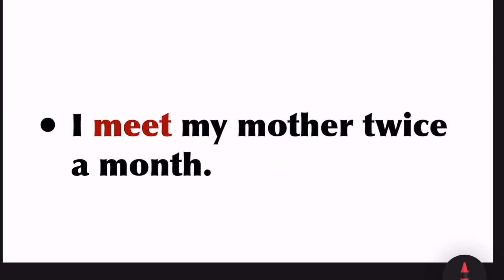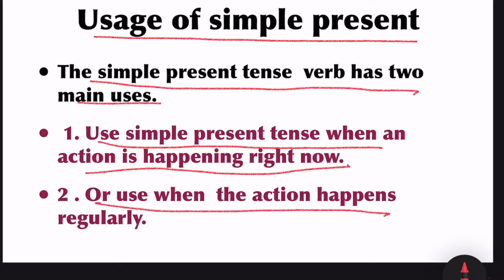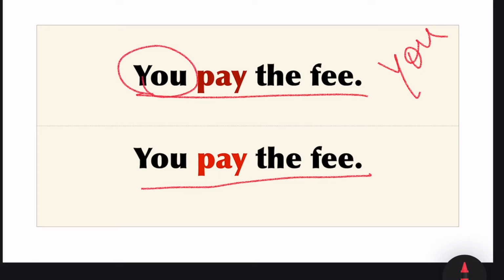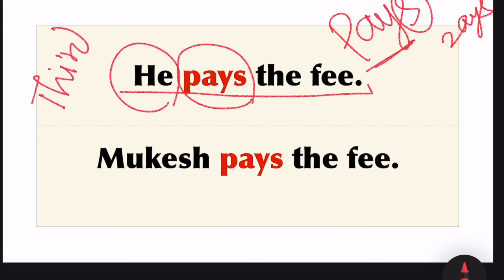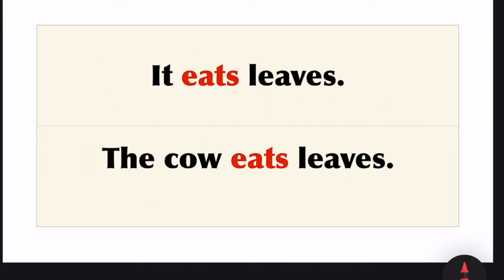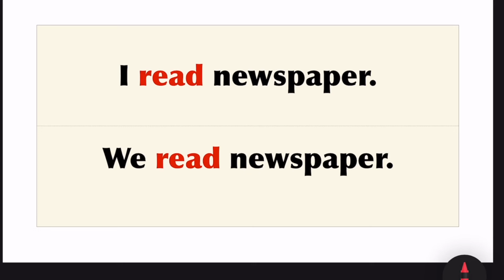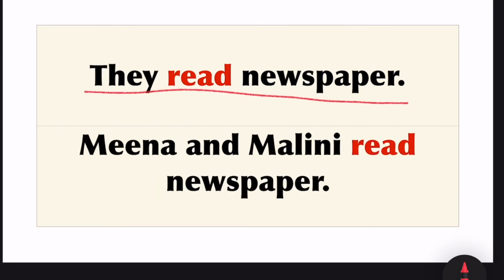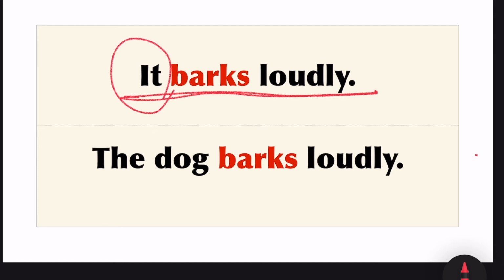Feel Tension with English Tenses ? Easy example // Usage of simple present tense//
Tenses,
English tenses,
How to use tenses,
Simple present tense,
Usage of simple present tense,
How to use simple present tense,
Example sentences for simple present tense,
English grammar for ESL students,
GrammarENG,